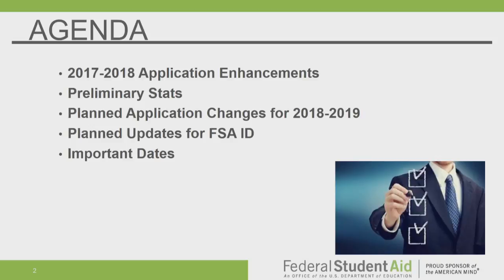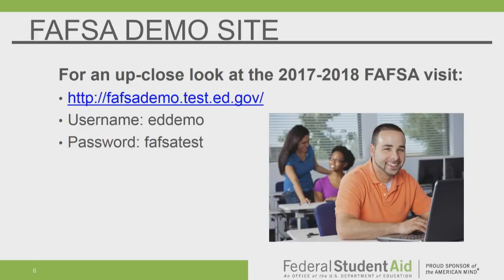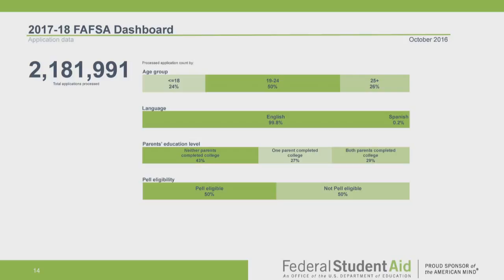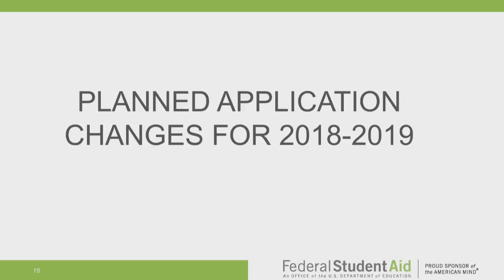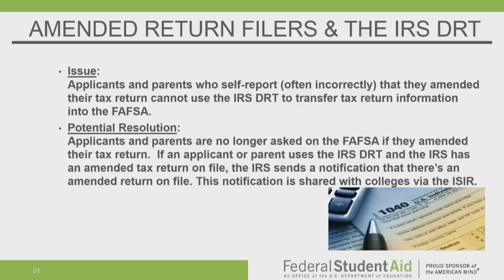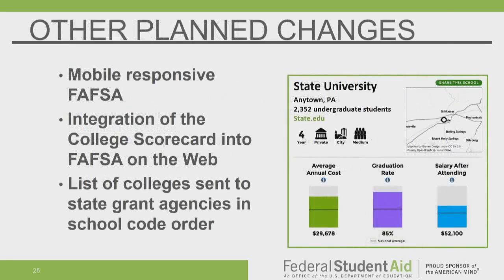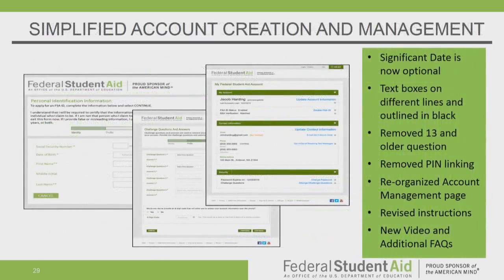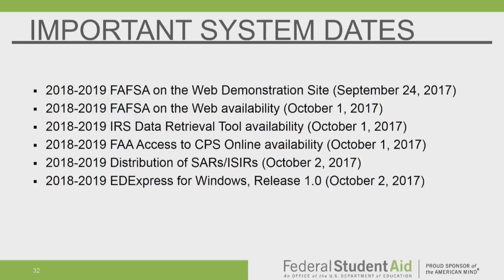2016 FSA Training Conference: GS3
FAFSA ®, Central Processing System, and FSA ID Updates
Presented by: Lisa DiCarlo and Misty Parkinson